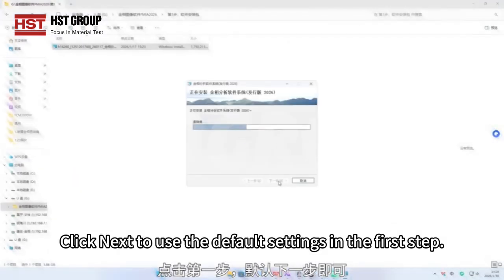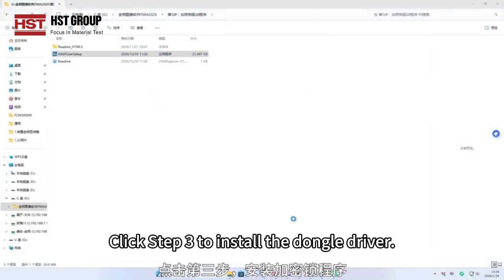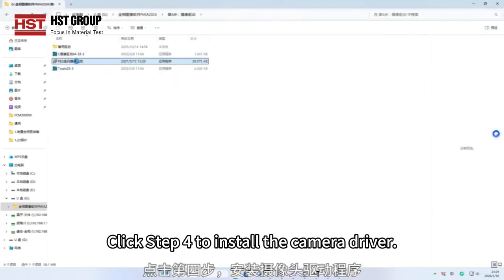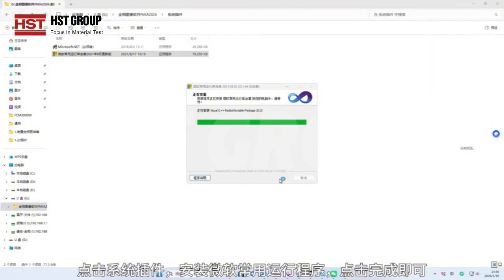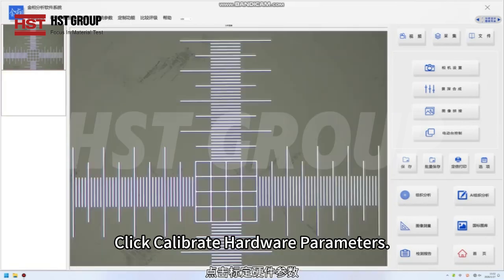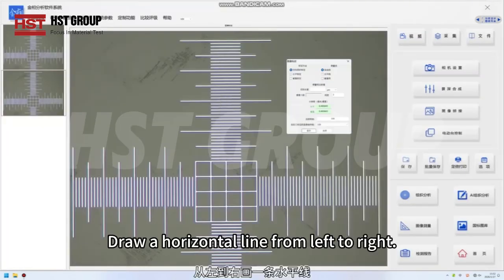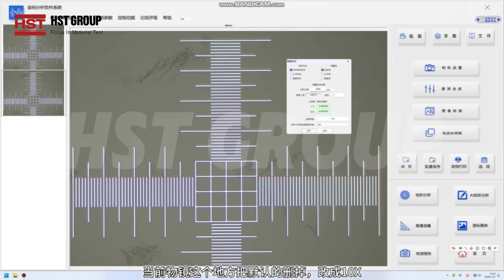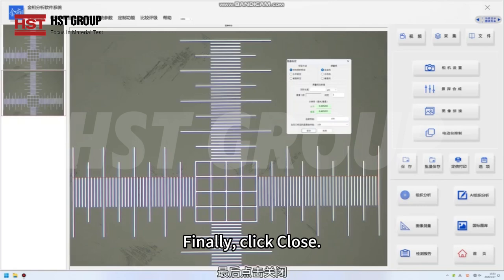How to install HST201-B Trinocular Inverted Metallurgical Microscope With Polarizing?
Feel free to contatc us.